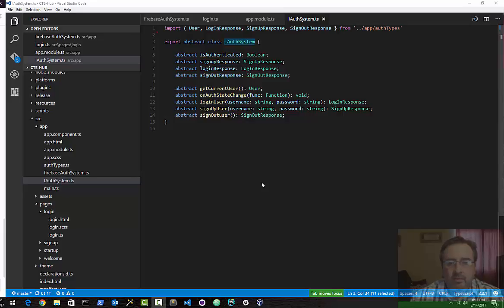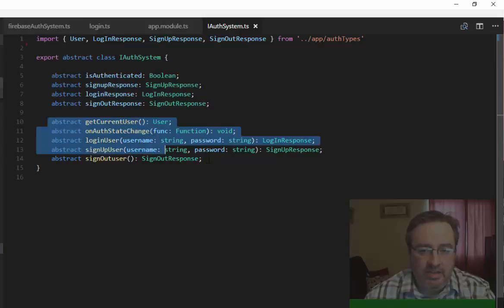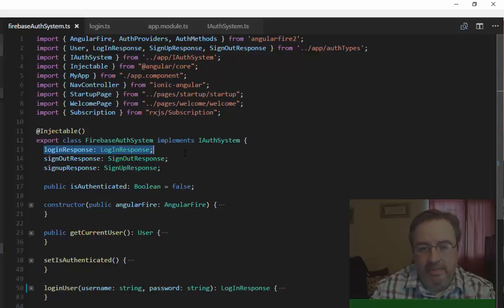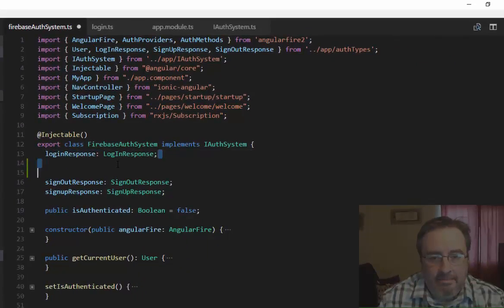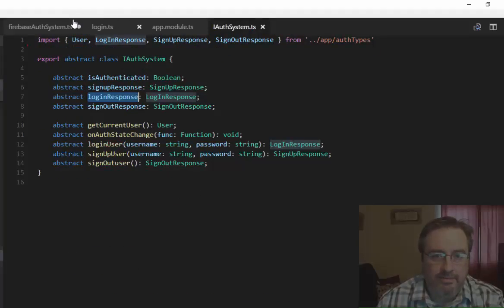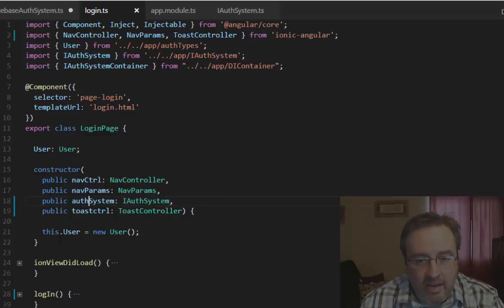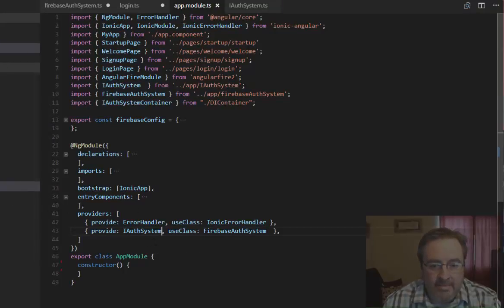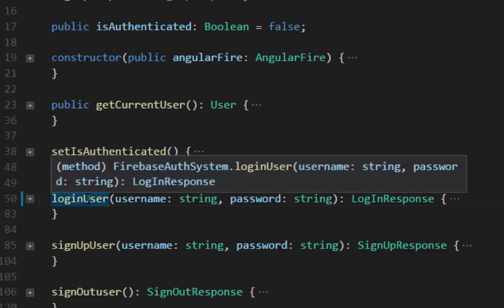Dependency Injection in Ionic 2 Application